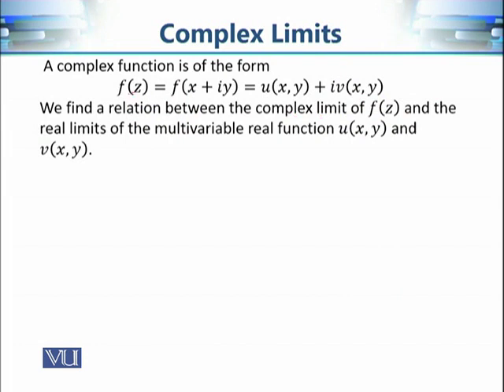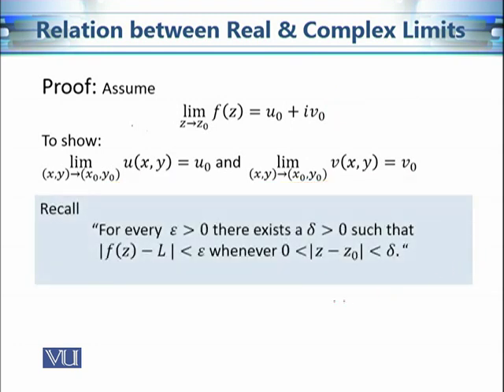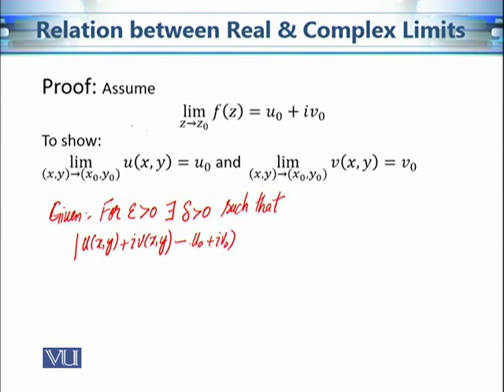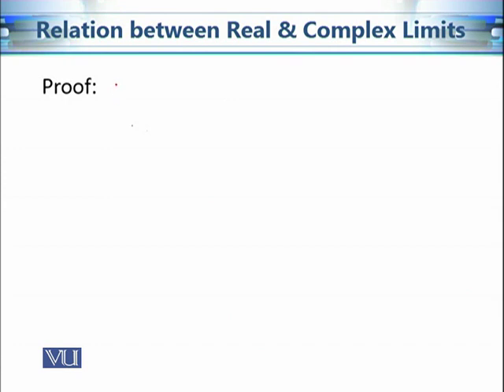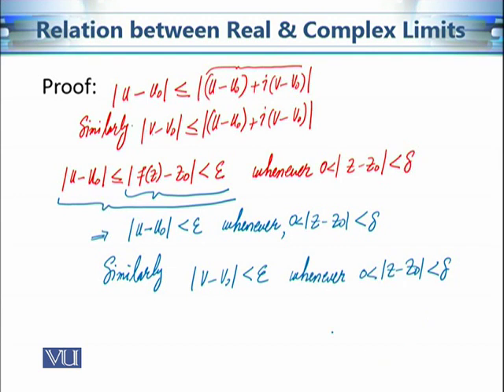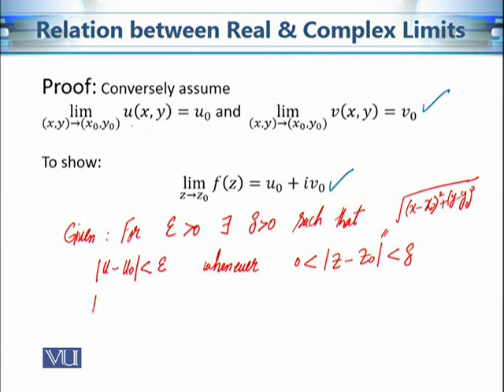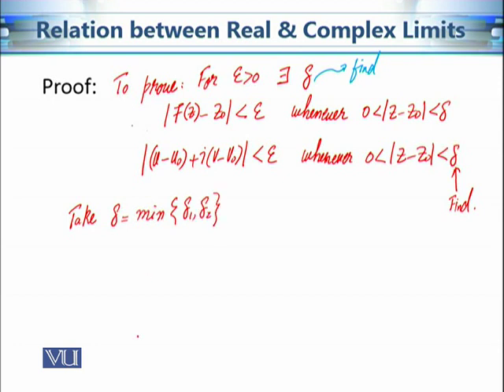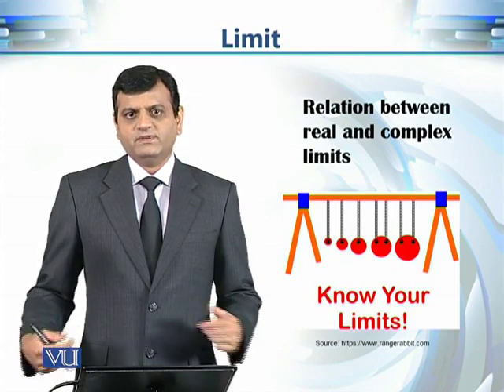VU MTH632 Topic 27